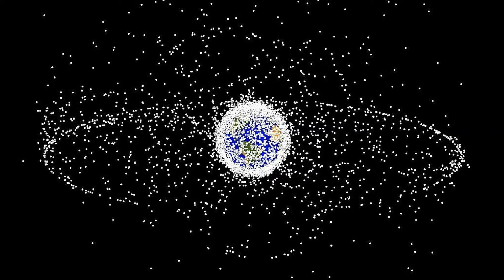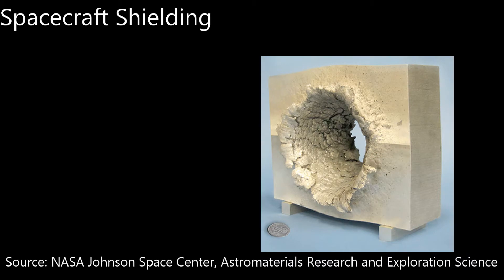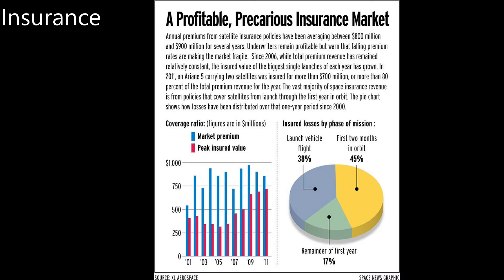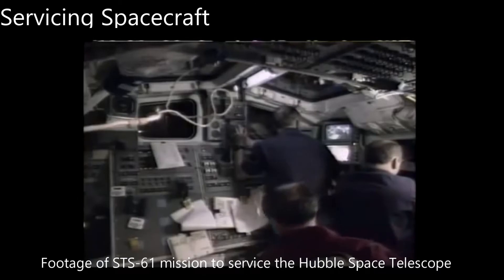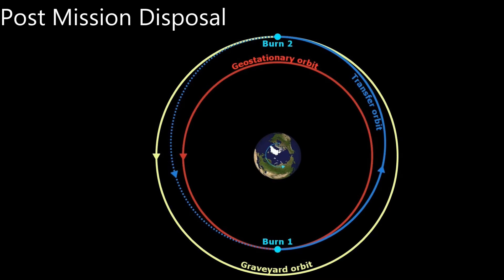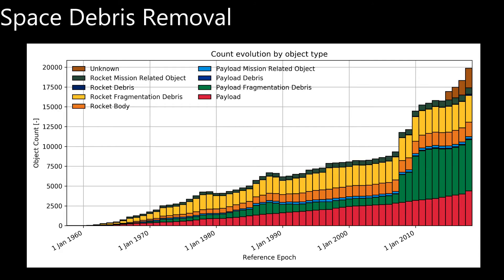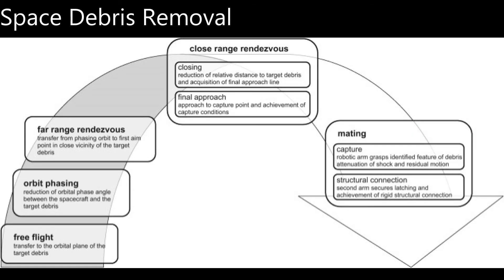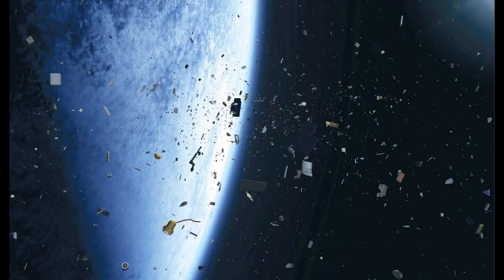Let's Talk About..... Space Debris - Part 2: Actions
In the previous video, we learned about why spacedebris is a problem. Now, what can be done about spacejunk? Can we still keep space activities safe? This video will try to answer just that!